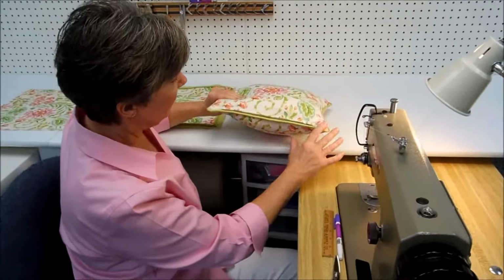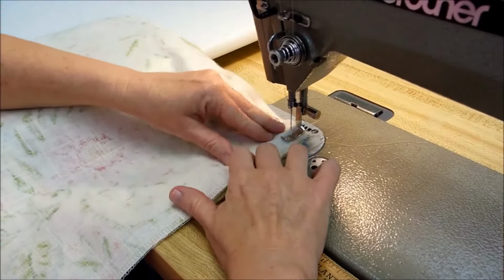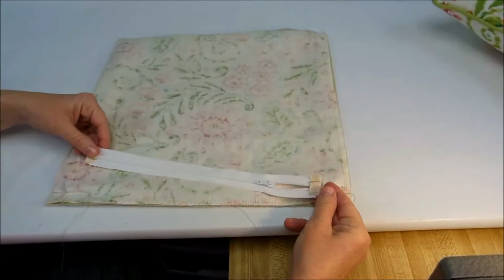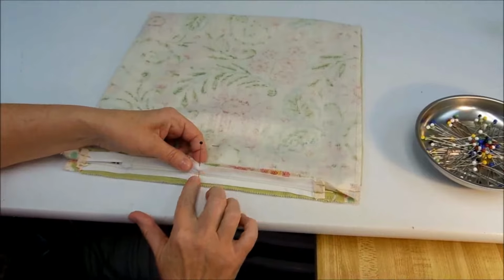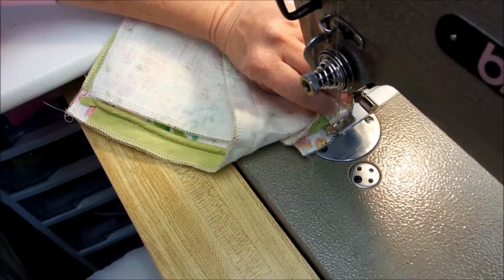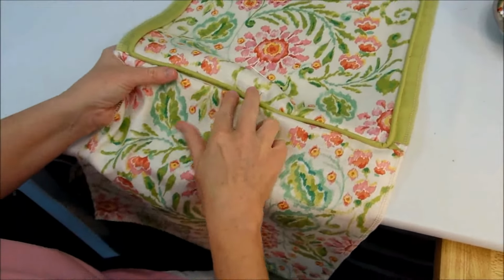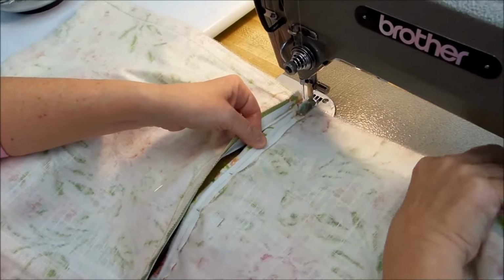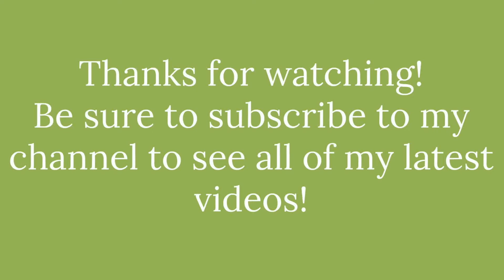How To Put In A Zipper For Pillow With Cording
Learn how to put in a zipper for pillow with cording with this detailed tutorial!  I know it seems scary, but it's really not hard to put in a zipper for a pillow with cording!  Now you can sew custom looking pillow covers quickly and easily!

CHAPTERS-
     0:00 Intro
     0:50 Serge Each Edge
     1:26 Right Sides Together
     1:39 Mark 2" From Each Edge
     1:50 Stitch 2" From Each Edge
     3:00 Lay Zipper On Fabric
     3:45 Sew Zipper To Fabric
     6:53 Pin Zipper Placket
     9:07 Sew Zipper Placket
     10:56 Sew Remaining Sides Together

✅ Glass Head Straight Pins
✅ Magnetic Pin Bowl
✅ Hand-Sewing Needles
✅ Leather Thimble
✅ Hand quilting thread to match fabric for hand sewing
✅ Thread to match fabric for sewing machine
✅ Fabric glue
✅ Seam Ripper
✅ That Purple Thang
✅ OmniGrip Grid Measuring Tool
✅ 18" Metal Straight Edge
✅ Fiskars Soft Touch Spring Action Scissors
✅ KAI 5210 Ergonomic 8" Dressmaking Shears
✅ Gingher 4" Embroidery Scissors
✅ Fiskars Cutting Mat
✅ Fiskars Rotary Cutter
✅ Chalk Fabric Marker
✅ Brother PQ1500SL Sewing Machine
✅ Singer Heavy Duty Sewing Machine
✅ Reliable Velocity Steam Iron
✅ Chalk Fabric Marker

𝐀𝐁𝐎𝐔𝐓 - Hi, I'm Jann Newton, and I created this channel to help you decorate your home on a budget! I do this by sharing detailed home decor tutorials for those of you who want a beautiful home, but don't have the budget for an interior designer. You'll find interior design tips, home decor sewing tutorials, painting furniture and cabinets tutorials, upholstery tutorials and organization tips.